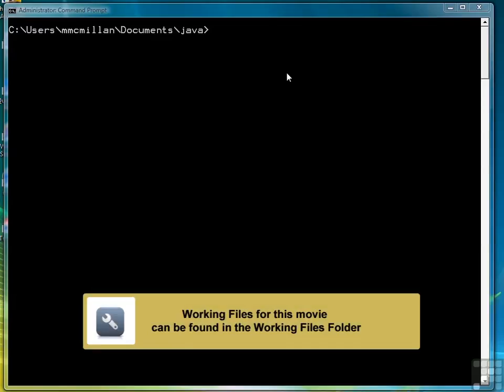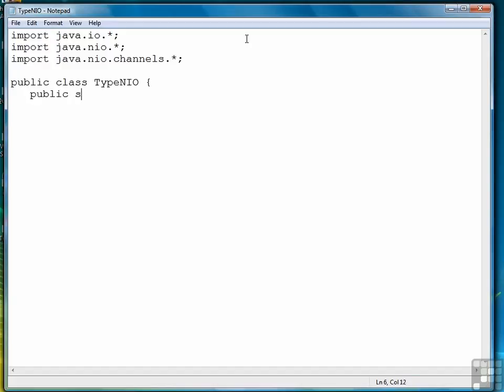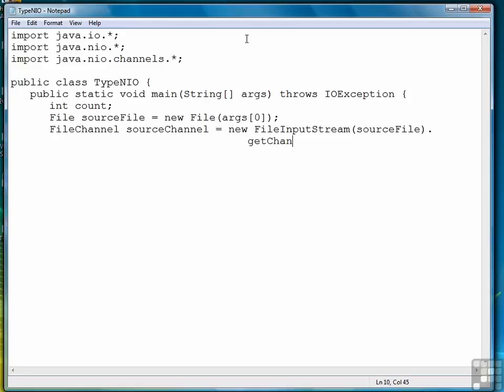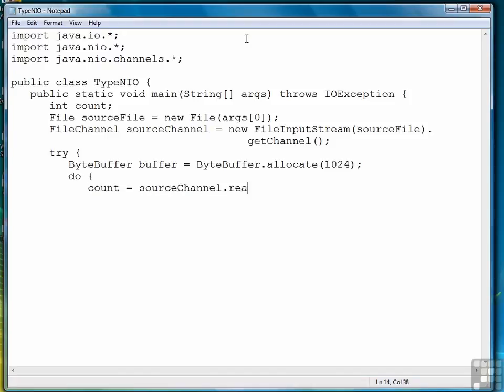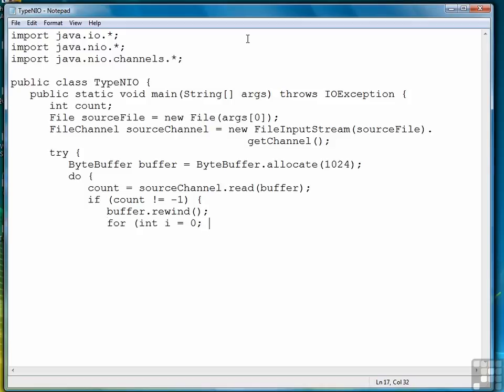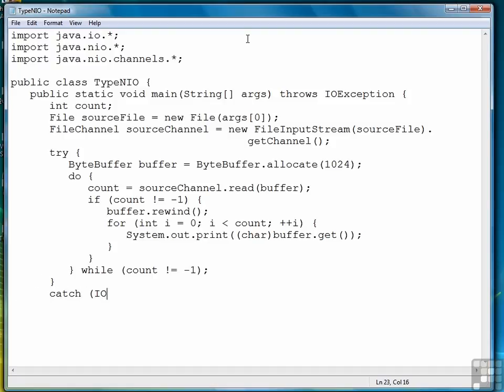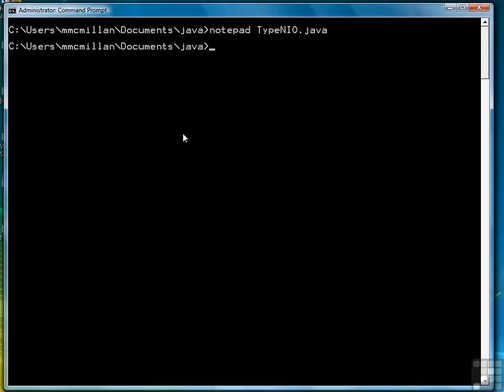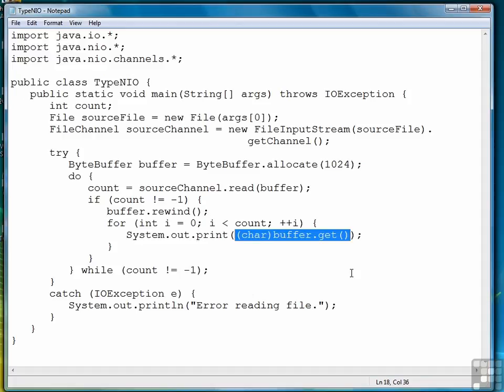15 02 Working With Buffers